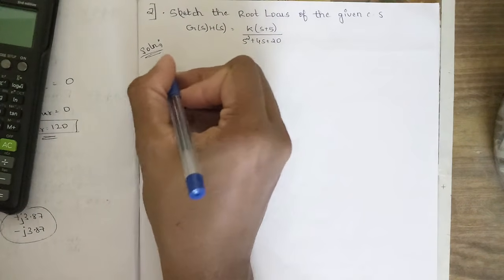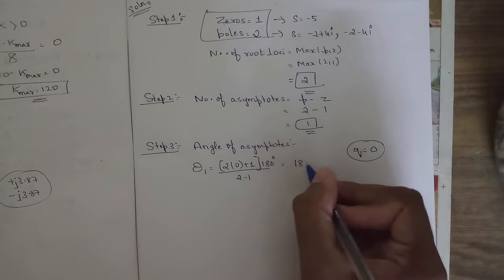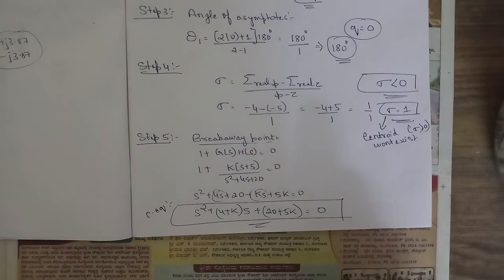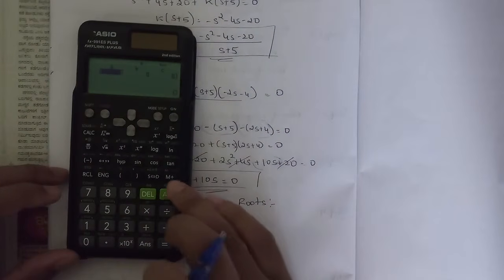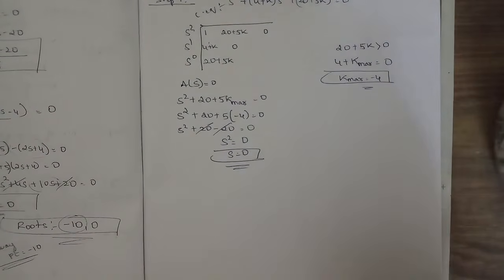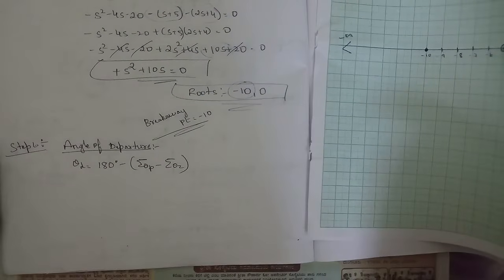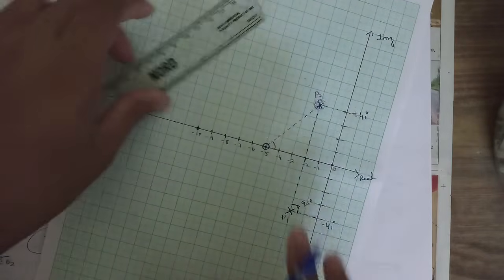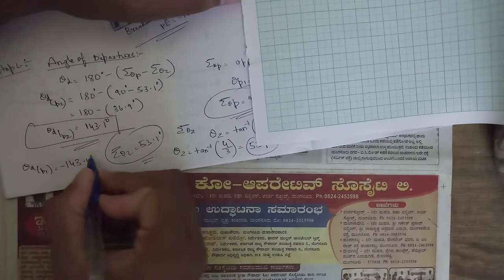8.Root Locus Problem 2 Explained Deeply Explained Module 4 4th Sem ECE VTU BEC403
8.Root Locus Problem 2 Explained Deeply Explained Module 4 4th Sem ECE  VTU BEC403

Time Stamps:
00:00 Introduction to the Root Locus Problem
00:51 Step 1: Determining Number of Root Loci (Poles and Zeros)
02:47 Step 2: Calculating Number of Asymptotes
03:14 Step 3: Calculating Angle of Asymptotes
04:04 Step 4: Centroid Calculation
05:29 Step 5: Determining Breakaway Point
10:32 Step 6: Angle of Departure Calculation
11:16 Step 7: Point of Intersection on Imaginary Axis
13:40 Step 8: Sketching the Root Locus Plot

Unit step response of Firstand Second order Systems
Time response specifications
Time response specifications of second order systems
steady state errors and error constants
Introduction to PI, PD and PID Controllers
Concepts of stability
Necessary conditions for Stability
Routh stability criterion
Relative stability analysis
Routh stability criterion
Introduction to Root-Locus Techniques
The root locus concepts
Construction of root loci